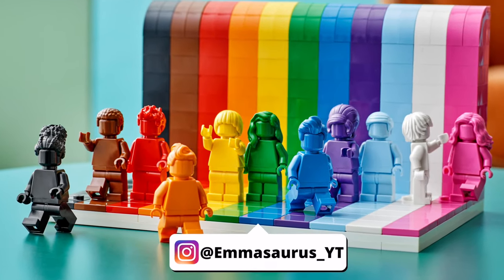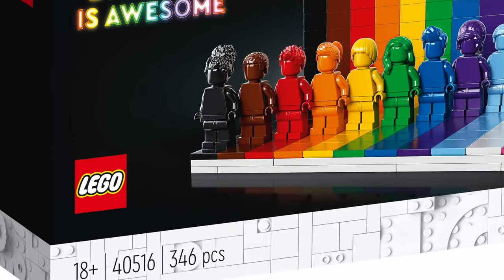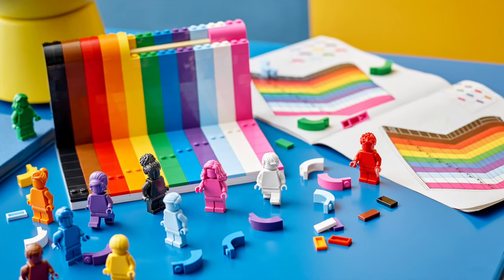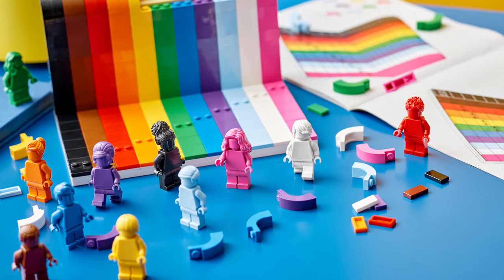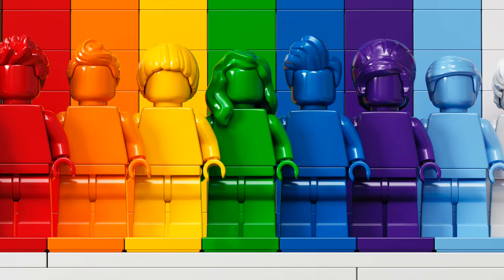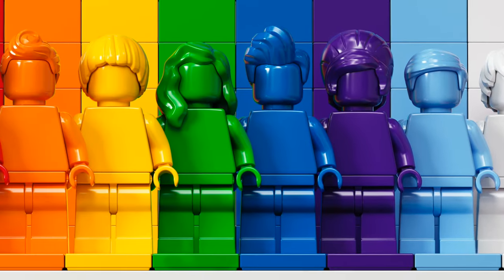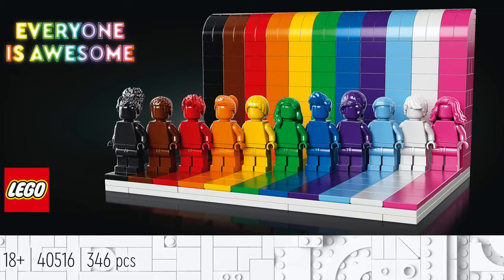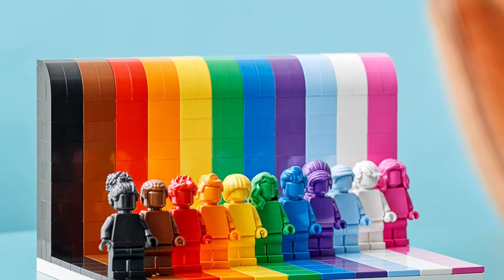SURPRISE SET COMING JUNE 1ST?! LEGO: Everyone Is Awesome (40516)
On June 1st, LEGO is marking the first day of Pride Month with this new, rainbow-inspired set Everyone Is Awesome. There are 11 monochrome minifigures included and it would make for the perfect LEGO display. Every minifigure has a unique color and hairpiece to symbolize diversity and inclusion. This is a must-have for any LEGO fan, especially because of the minifigures included!